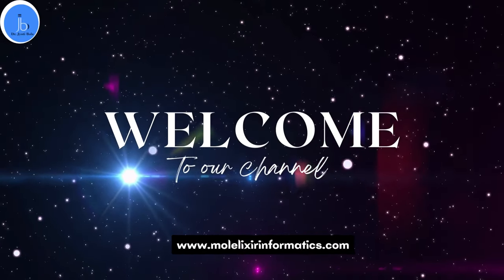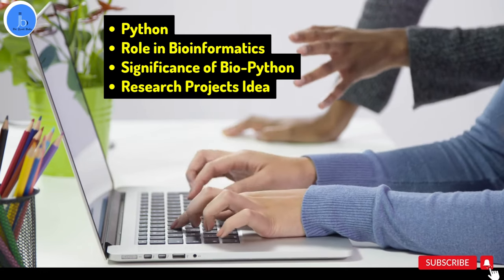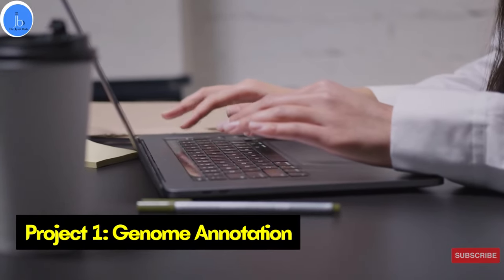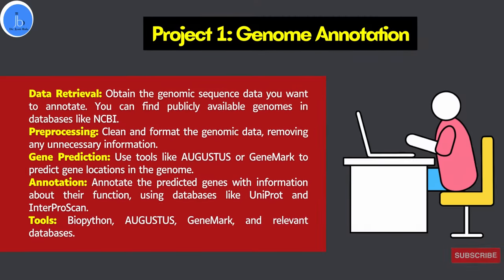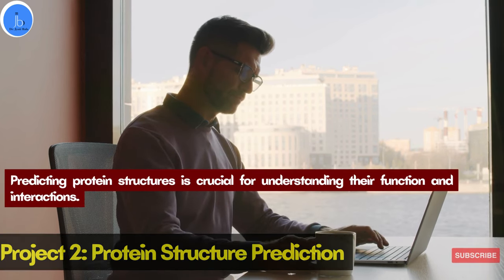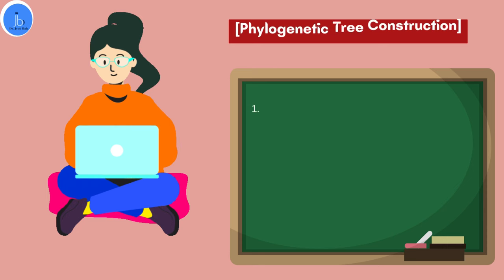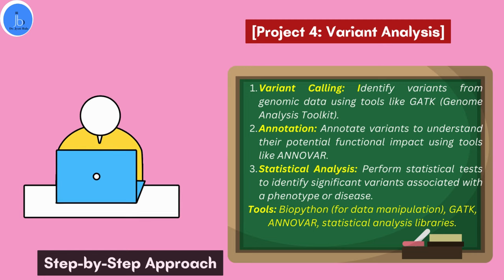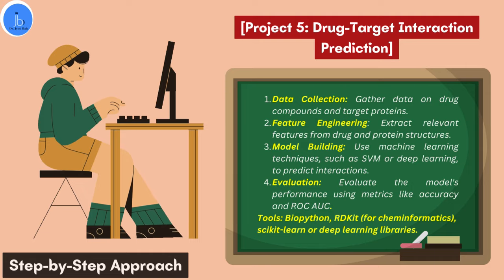PYTHON Programming in Bioinformatics| Bioinformatics Research Projects Using Python for Freshers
Python Programming in Bioinformatics| Bioinformatics Research Projects Using Python for Freshers| Python for Biologist

In this educational journey, we'll dive deep into the world of bioinformatics with Python programming. You'll learn essential concepts and discover hands-on projects that are perfect for beginners. Whether you're a biologist, a programmer, or just curious about this fascinating field, we've got you covered.
Video highlight
Bioinformatics
Bioinformatics Research Projects
Python
Python Programming
Python Programming for Biologist
Python Programming for Bioinformatics
What projects can be done in bioinformatics?
How do I start a bioinformatics project using python?
Bioinformatics Projects using Python
Bioinformatics Research Projects for Beginners
Bioinformatics Training
Bioinformatics for freshers
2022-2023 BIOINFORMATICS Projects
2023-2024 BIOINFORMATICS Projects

Introduction
Project 1: Genome Annotation
Project 2: Protein Structure Prediction
Project 3: Phylogenetic Tree Construction
Project 4:Variant Analysis
Project 5: Drug-Target Interaction Prediction

Each project comes with clear, step-by-step instructions to help you build your bioinformatics skills independently.